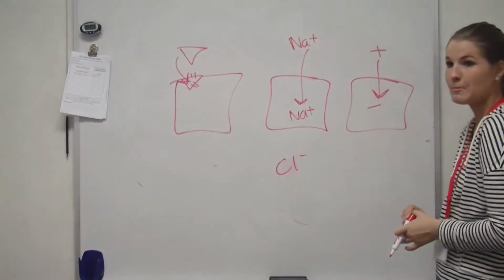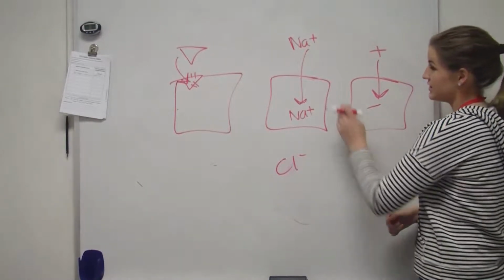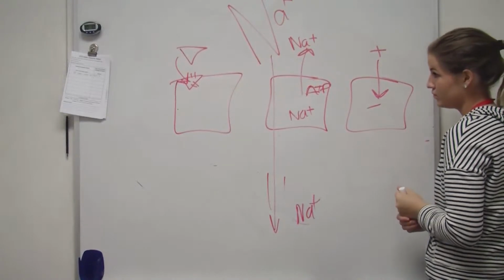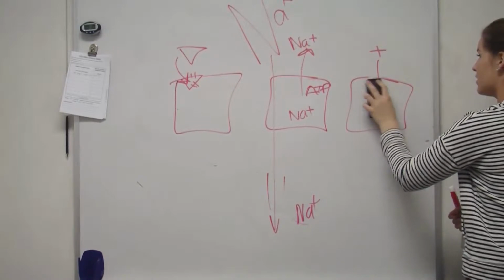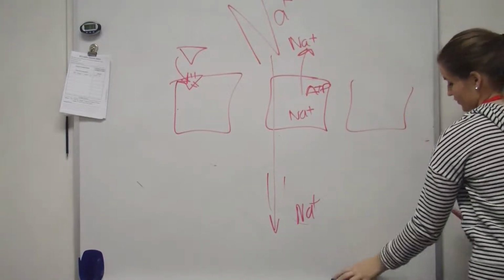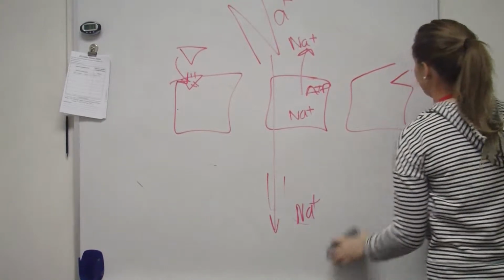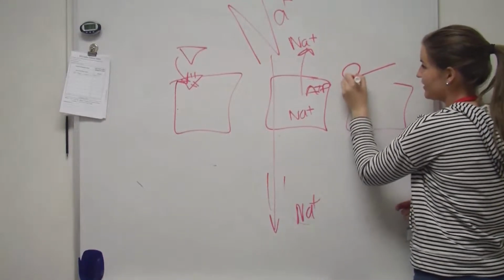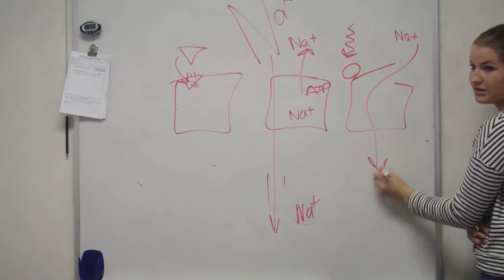Active and Passive Channels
This Human Anatomy and Physiology video teaches the difference between mechanical, ligand, and voltage gated channels and what ones allow for active and passive transport.